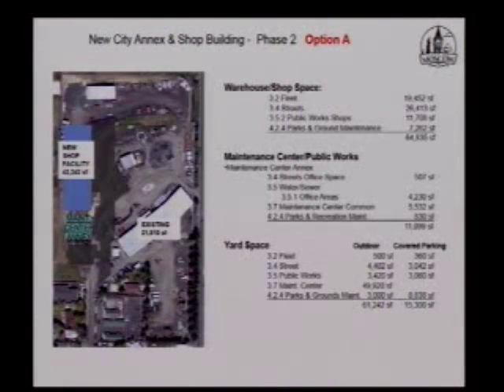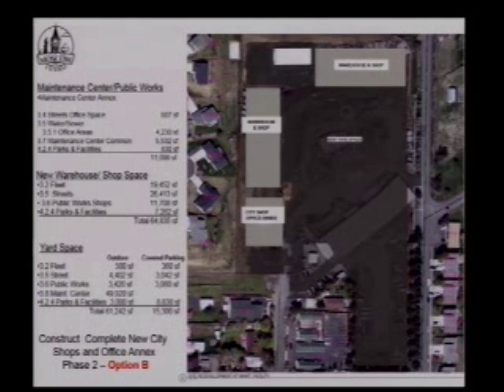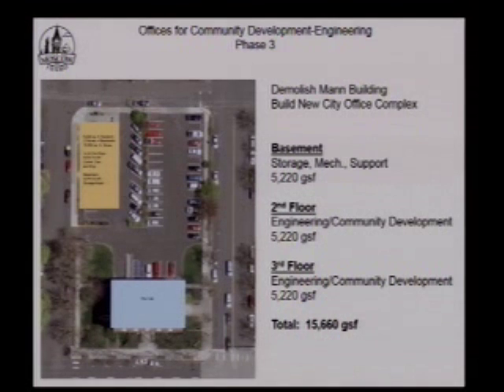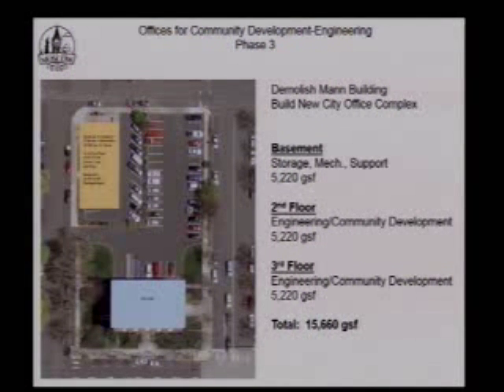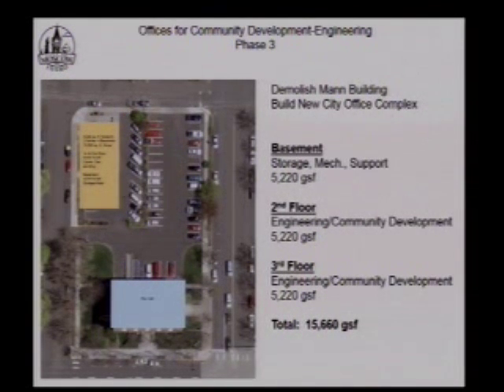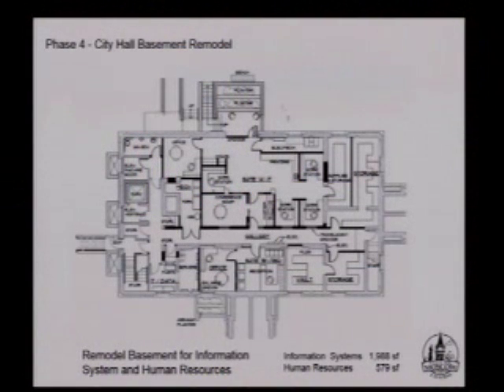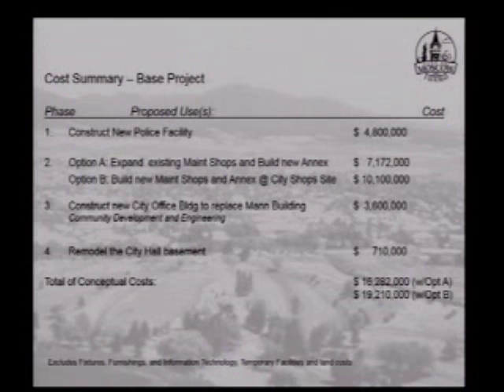Part 2, City of Moscow Facilities Master Plan 2015 - December 21, 2015